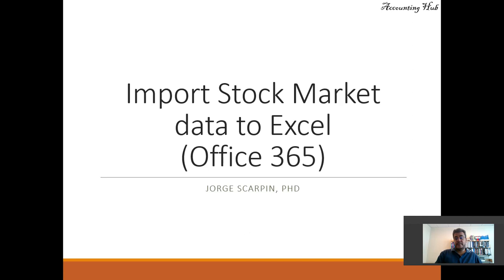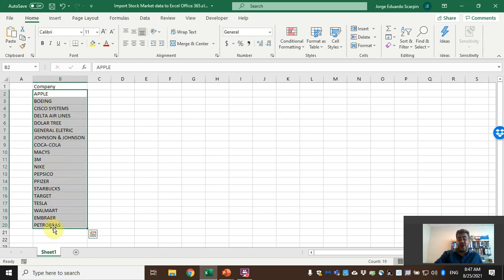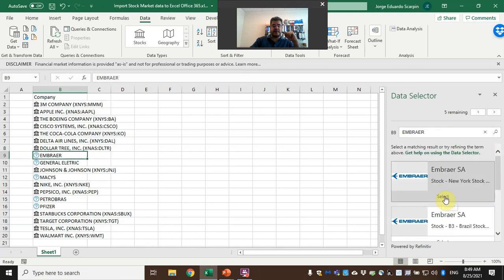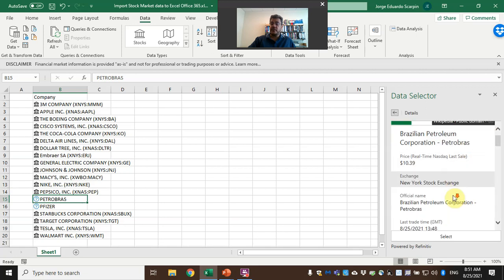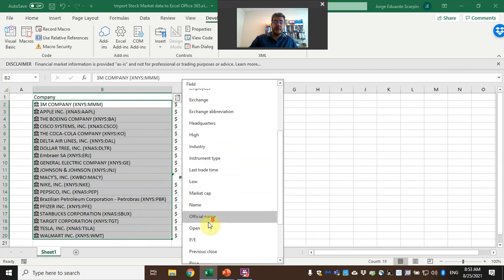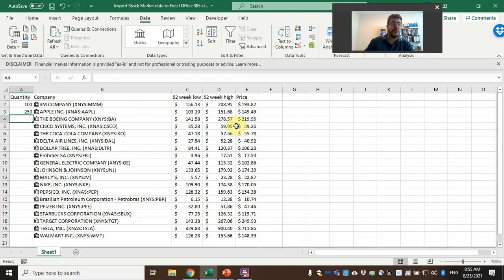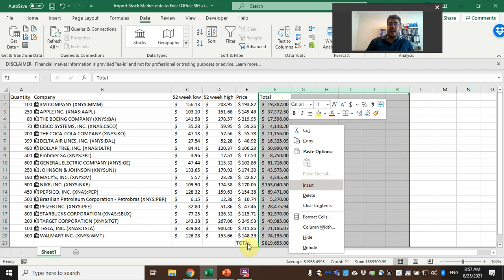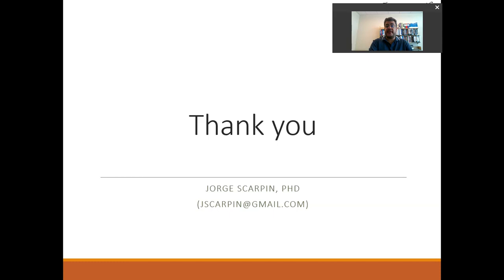Import Stock Market data to Excel (Office 365)